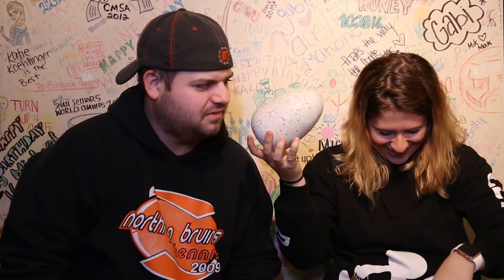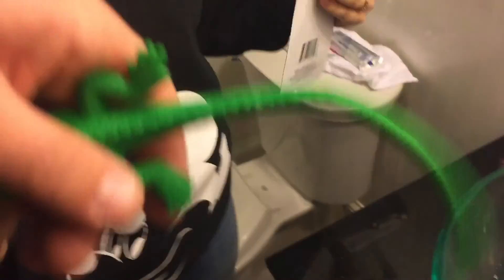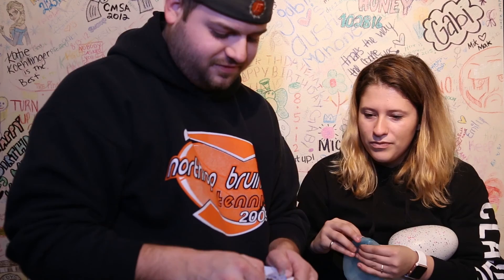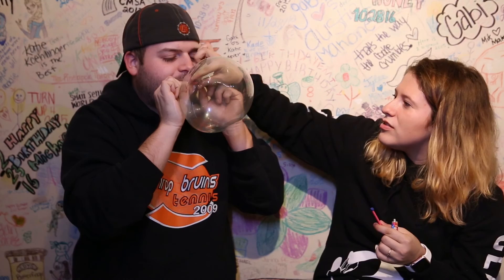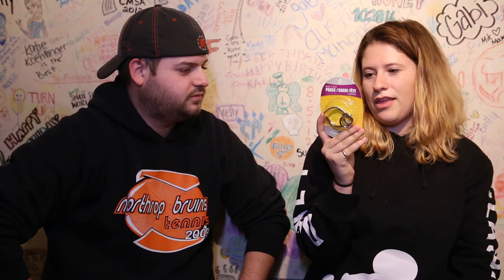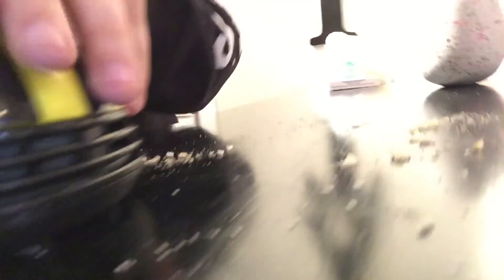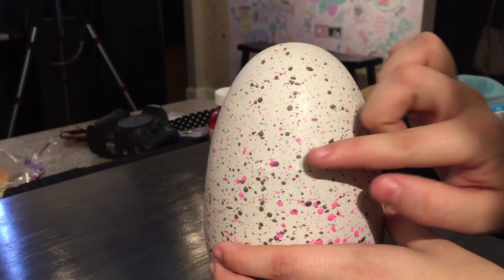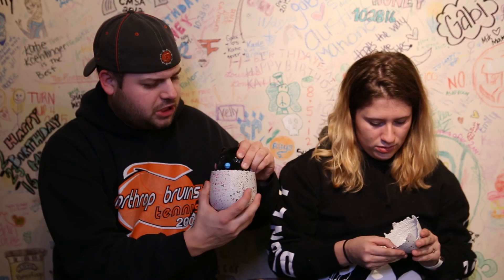A NEW HATCHIMAL BABY!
We went to Target and the dollar store to buy some toys to make a fun vlog! This Hatchimal turned into a Bearakeet! Also had success with the balloonies!